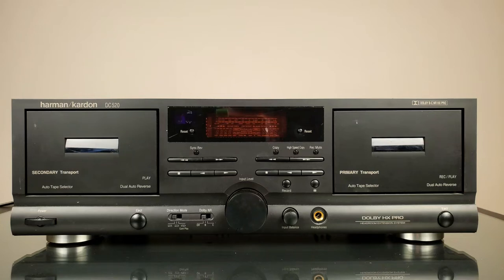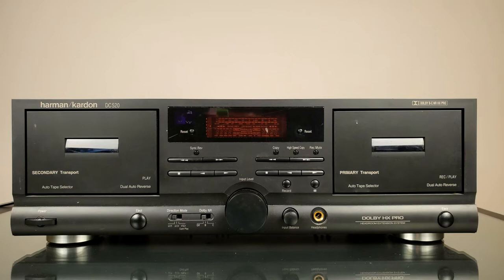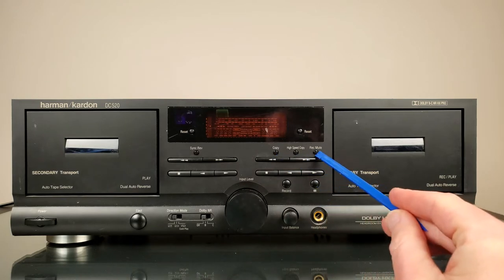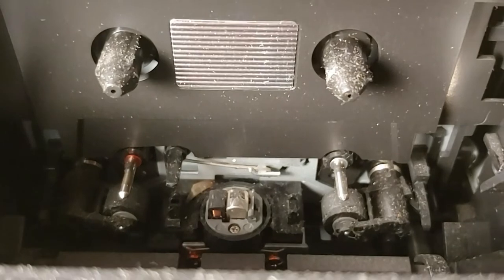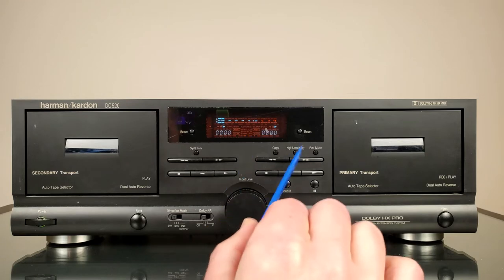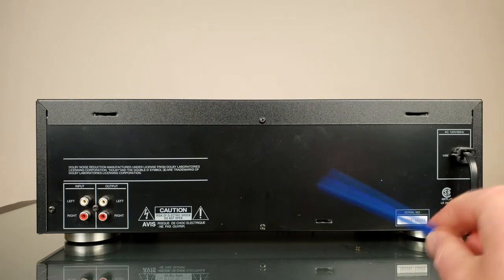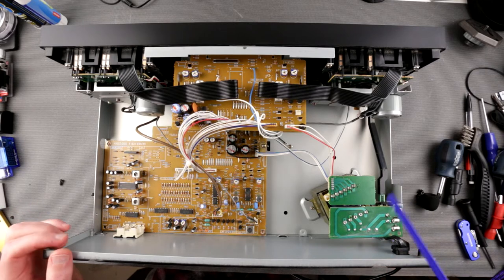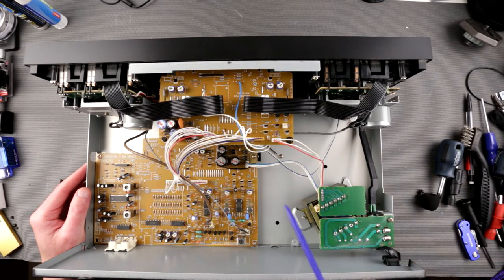Harman Kardon DC520 cassette deck teardown PART1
Saved from the dumpster, Harman Kardon DC520.
Dual cassette player and recorder ( magnetophone )
Let see if it operated, and what is inside.
May be can fix it?
cassette deck repair
tape deck sound better
Harman/Kardon